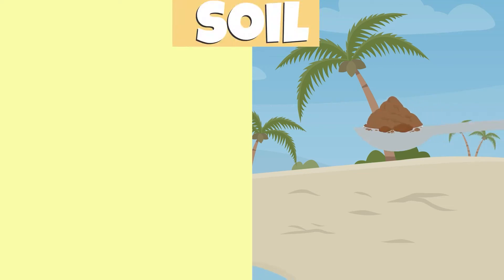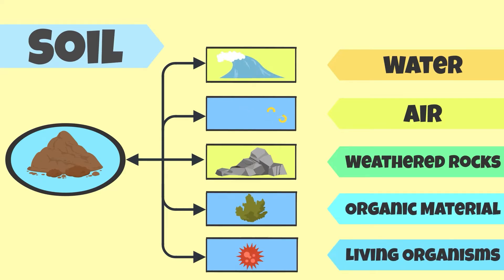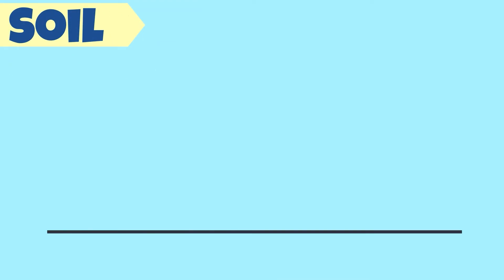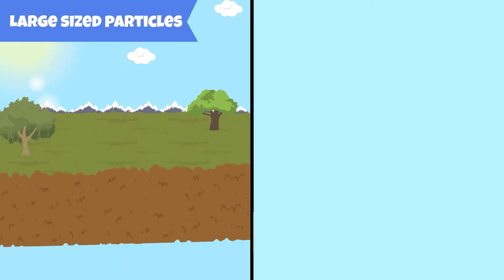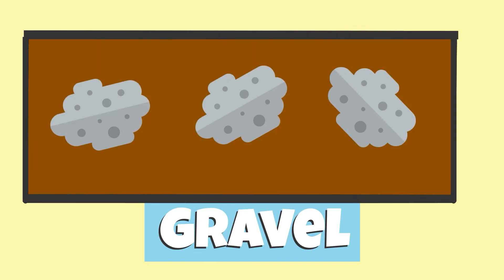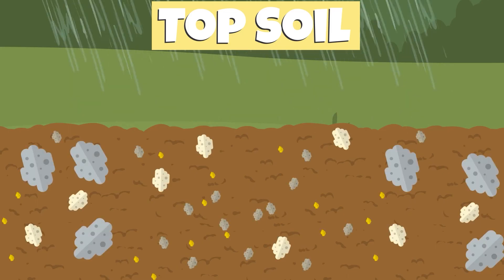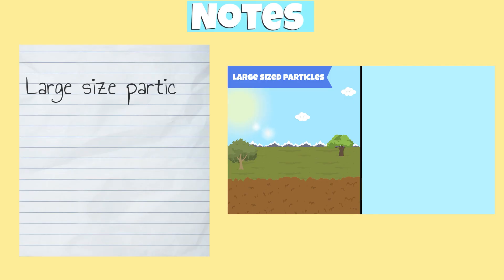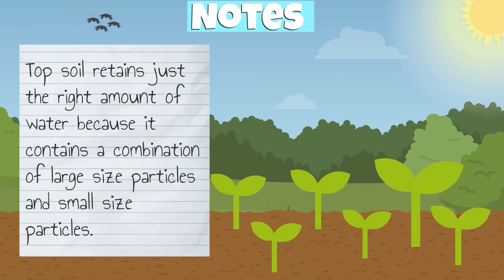Properties of Soil [Gravel, Sand, Silt, Clay, & Topsoil]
Soil is important to all life because it helps support the growth of plants. Soil is made up of water, air, weathered rocks, organic material, and living organisms.

We classify soil according to its color, texture, the size of its particles, and the ability it has to absorb water and support plant growth.

Dark-colored soil is an indicator of rich organic matter being present.

Lighter-colored soil has less organic matter present.

We also classify soil according to the size of its particles. Gravel contains the largest particles, followed by sand, then silt, and lastly clay.

The sizes of particles have a direct effect on the amount of water retained by the soil. The larger the size of the particles, the less water that it retains.

Large-sized particles allow for water to flow through them easily and retain very little or no water while soil that contains small-sized particles has a larger surface area that resists the flow of water and allows for it to be retained.

For example, gravel has large-sized particles that do not retain water, followed by sand which also has large-sized particles that retain very little water, then silt which retains some water and clay which retains too much water.

In order to support plant growth, the soil must retain just the right amount of water.

Topsoil contains a combination of particles of different sizes, some large and some small, which retain just the right amount of water and create a nutrient-rich environment that supports plant growth.

Let's review what we just learned:

Soil is an essential part of life that sustains plant growth
soil can be classified according to its color, texture, the size of its particles, and the ability it has to absorb water and support plant growth.

Large-sized particles retain very little water, while small-sized particles retain too much water.

Topsoil retains just the right amount of water because it contains a combination of large-sized and small-sized particles.